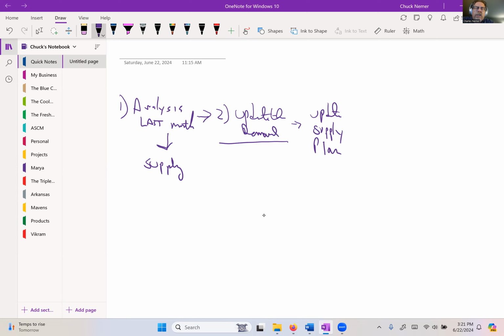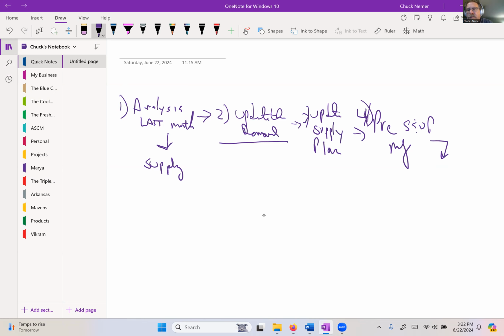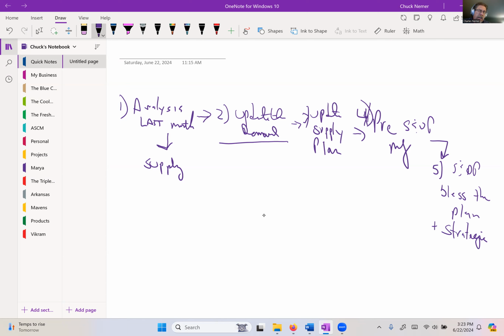The steps of the S&OP process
Walking learners through the basic five steps of the Sales & Operations Planning Process